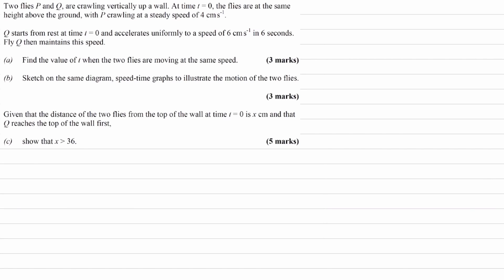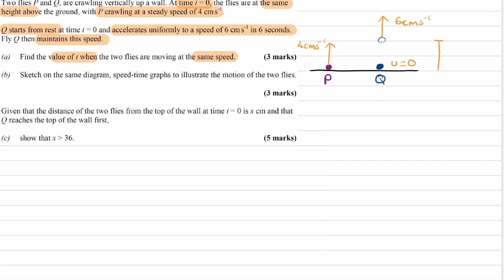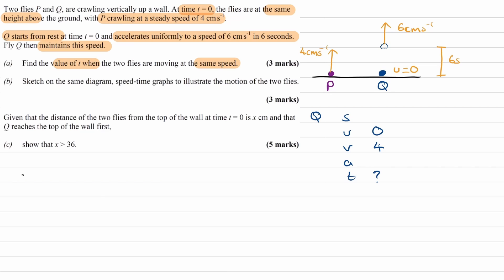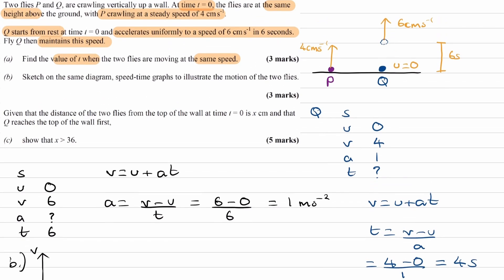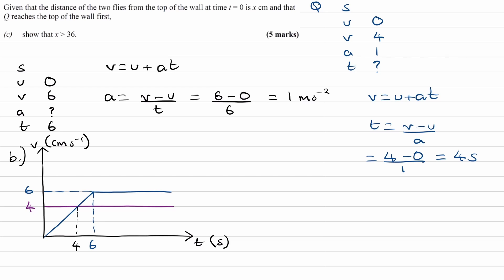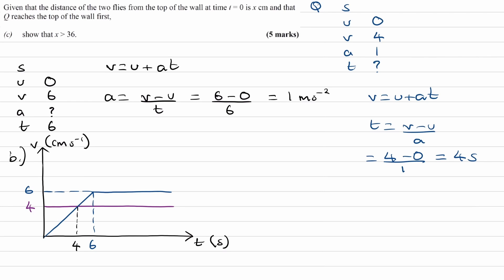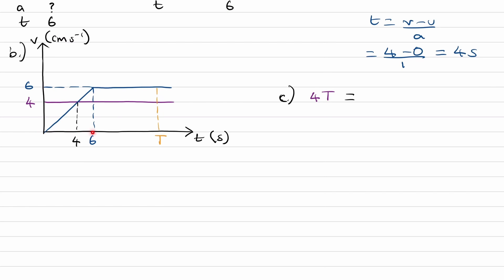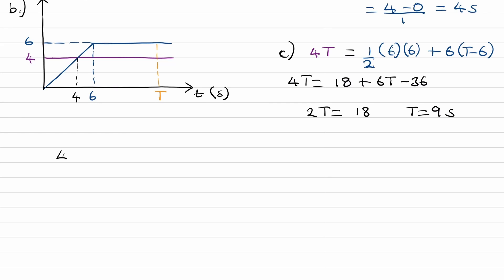Constant Acceleration Exam Questions - A Level Maths - Edexcel Mechanics Year 1 - Q11 (level 2)